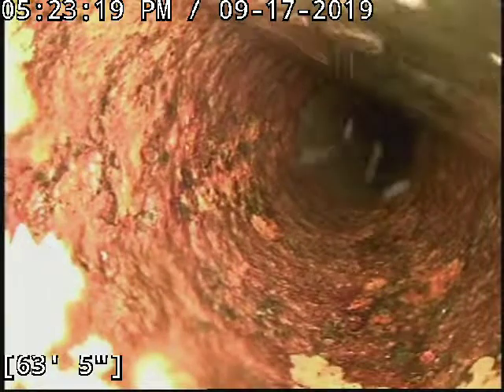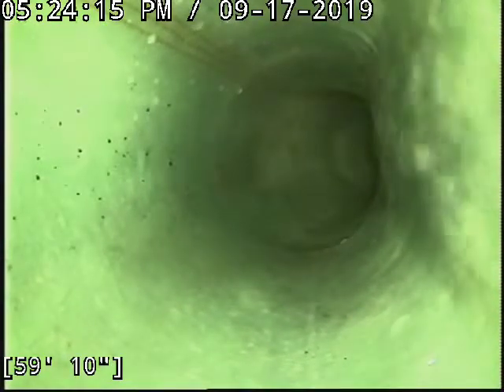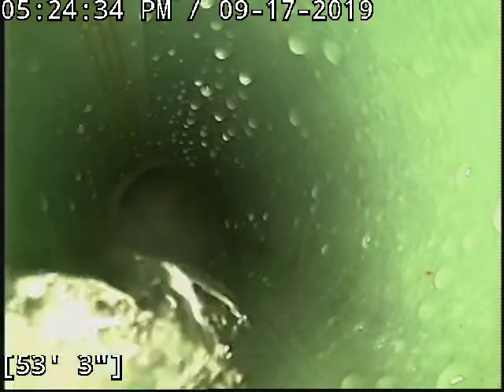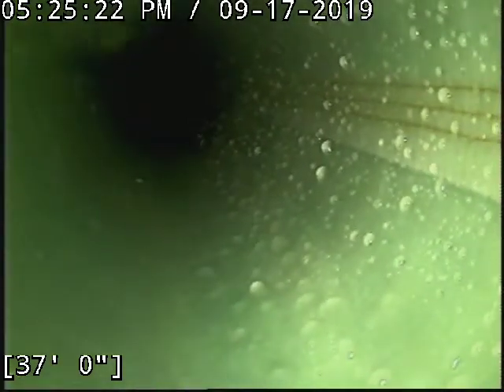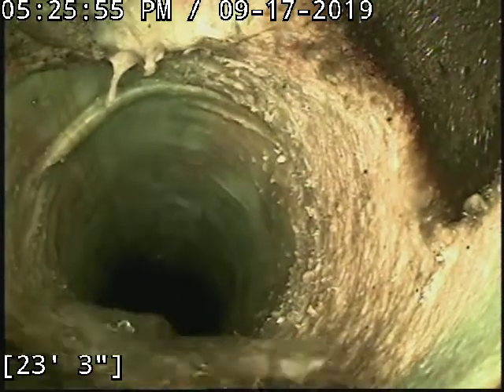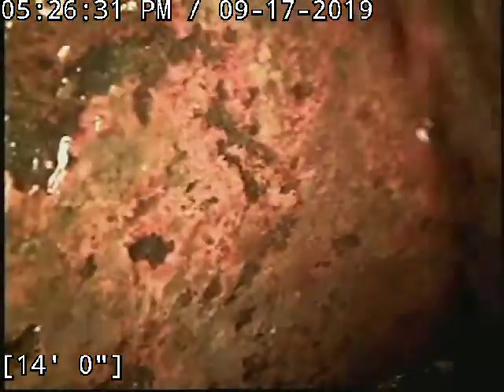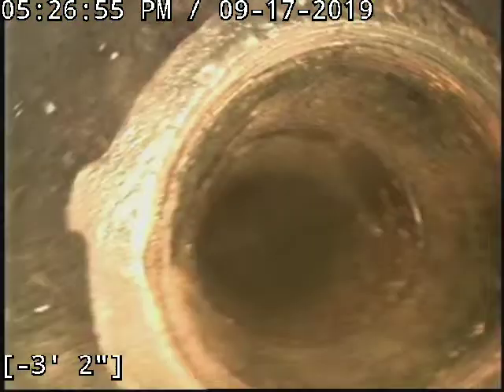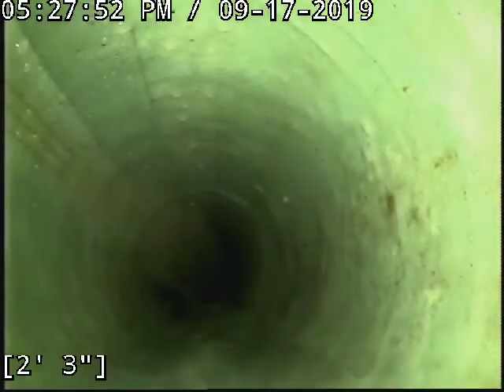92xx Olympia st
Sewer liner video inspection